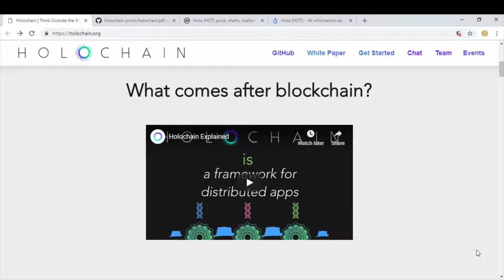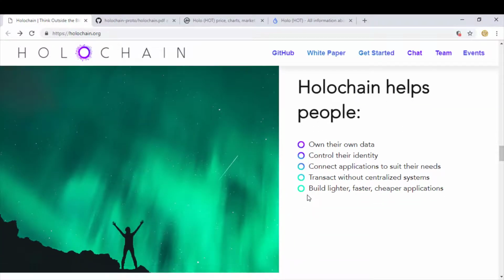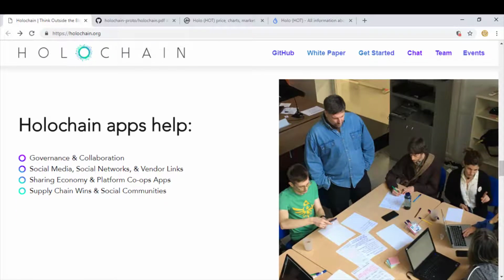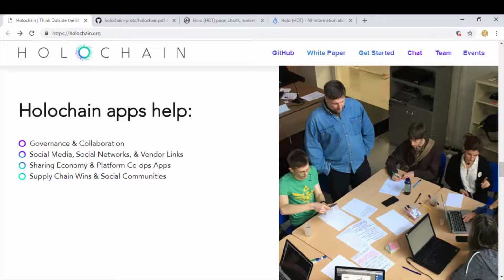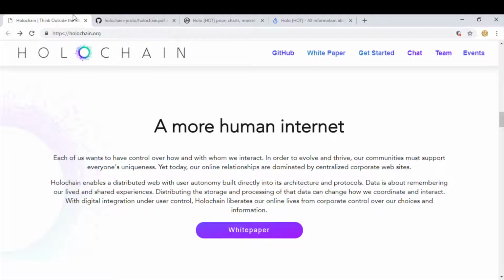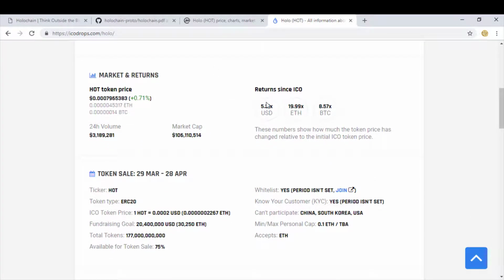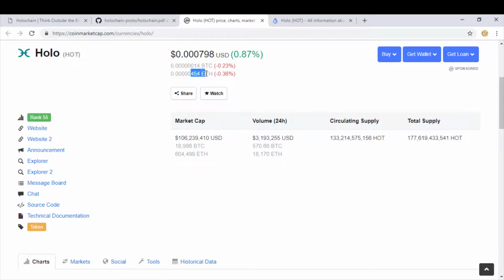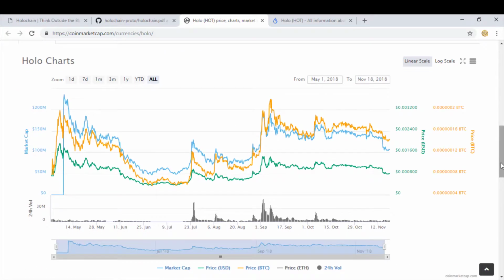Coins Talk - HoloChain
The video discusses project idea, team dynamics and technical details of project named HoloChain